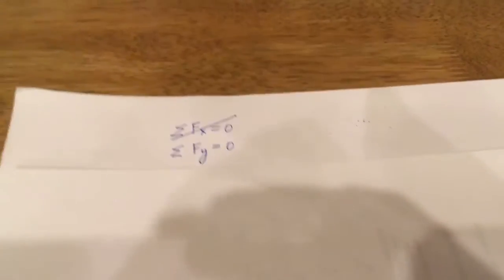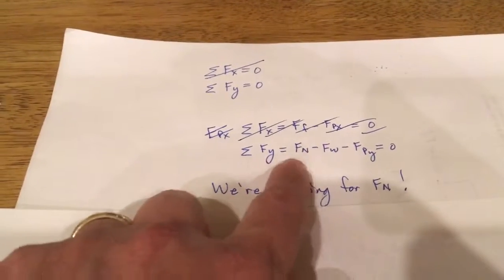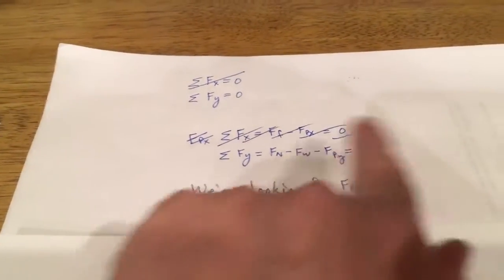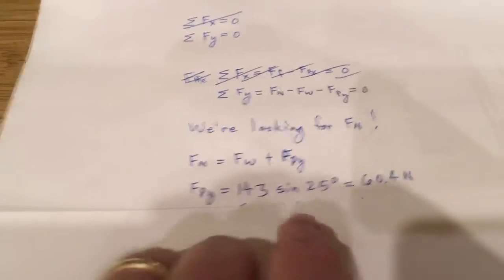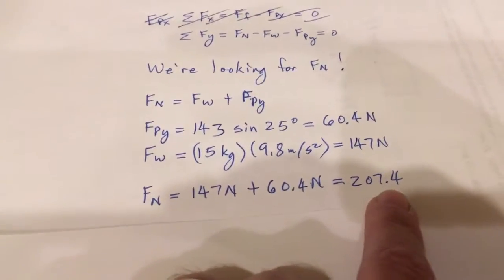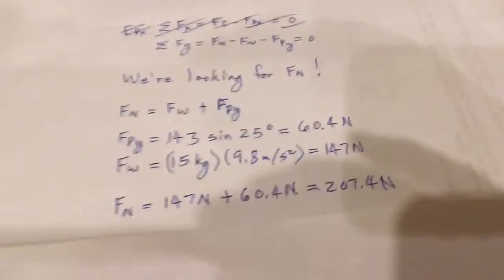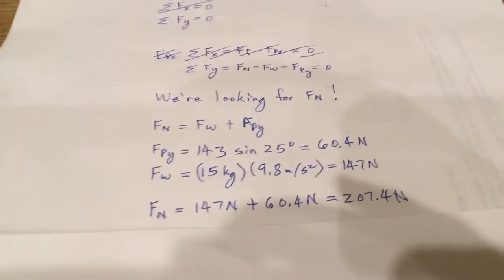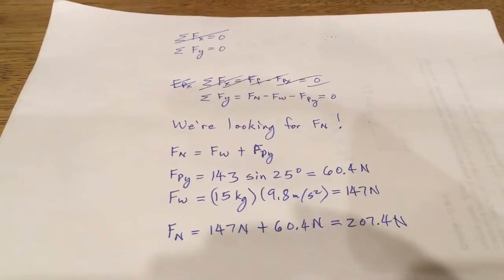Free Body Diagram including push of 143N